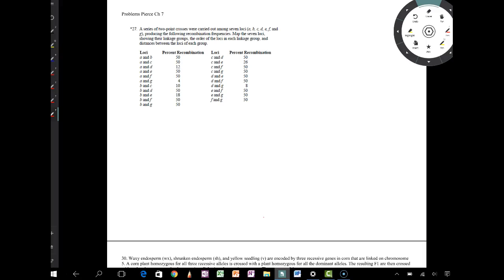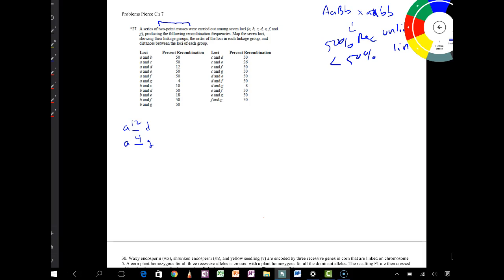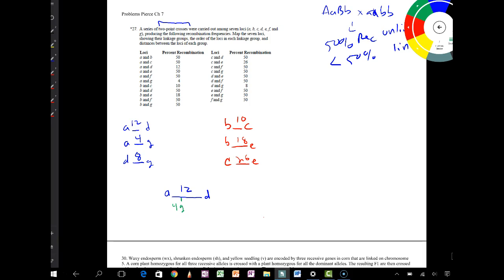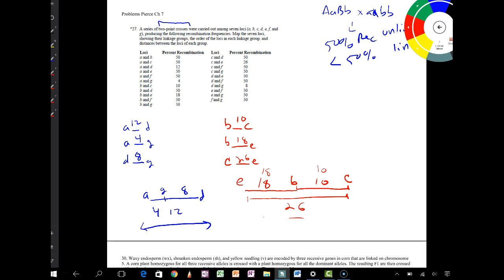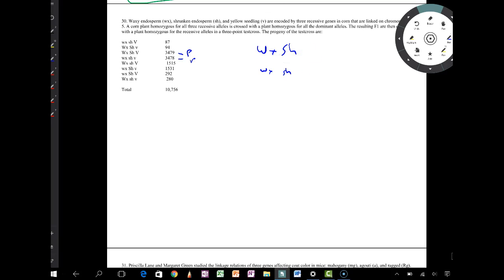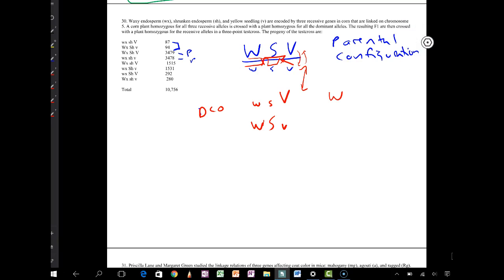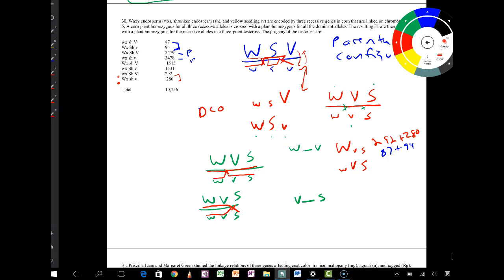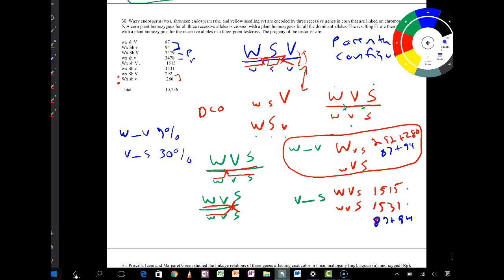Ch 7 Probs 27 and 30